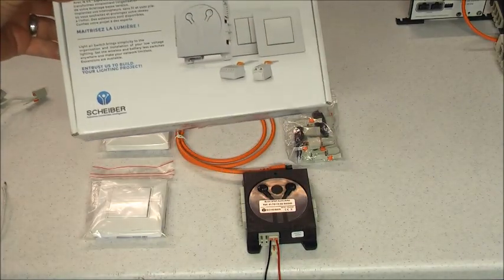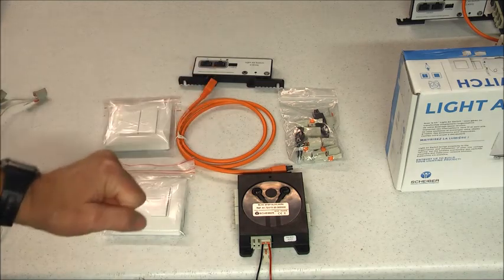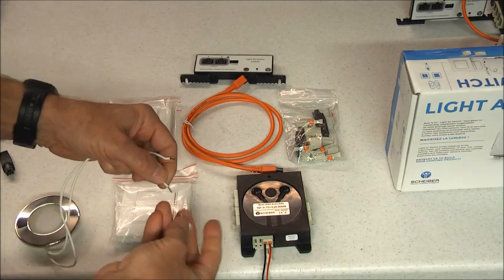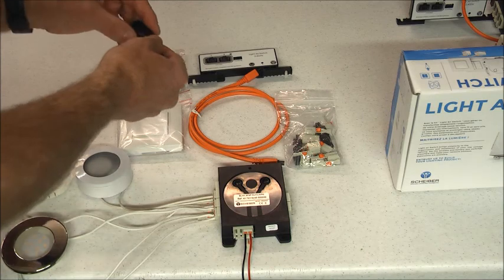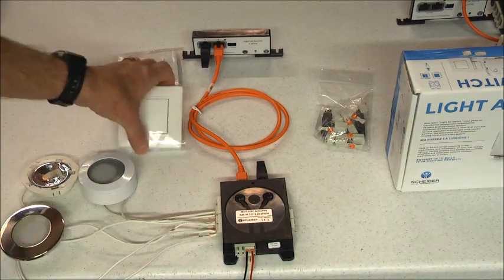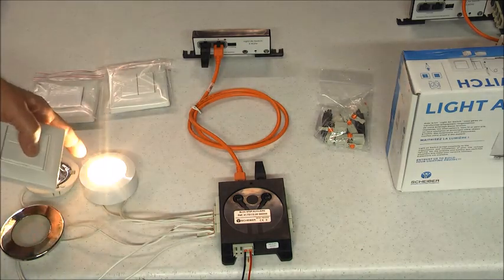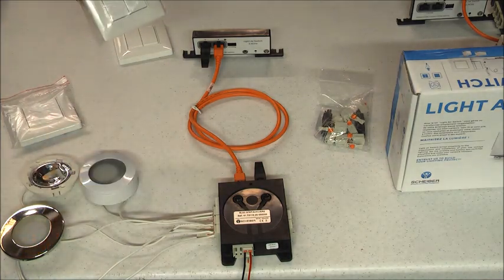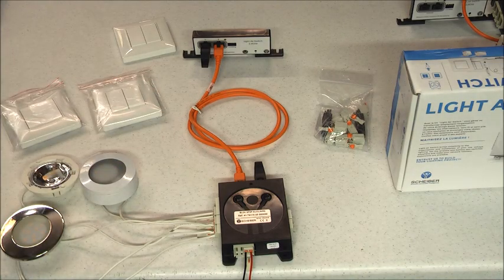Marinebeam Light Air Switch by Scheiber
Scheiber Kinetic Light Air Switch Kit.  Marinebeam now offers a complete DC LED Lighting and wireless switching and dimming system for boats, RVs, Off-Grid, specialty vehicles, etc.  Great for control of low voltage home systems as well.   Saves time, money and troubleshooting when deploying low voltage (12V or 24V) DC lighting systems.